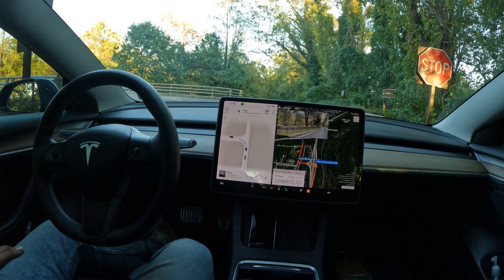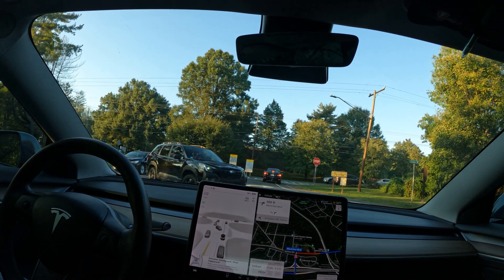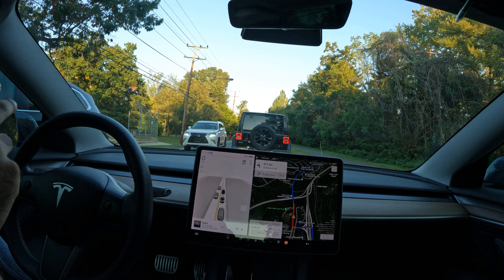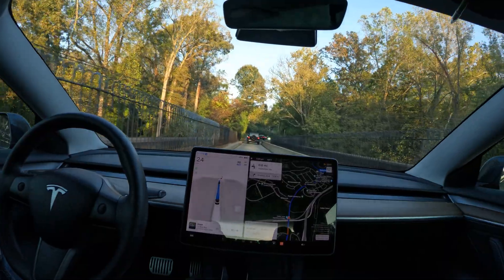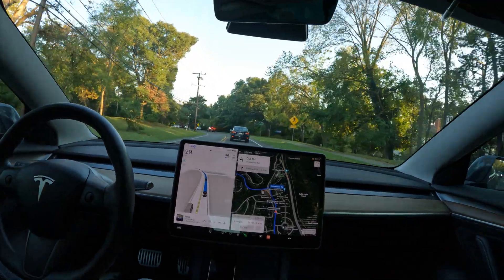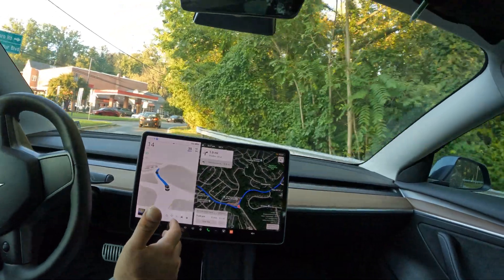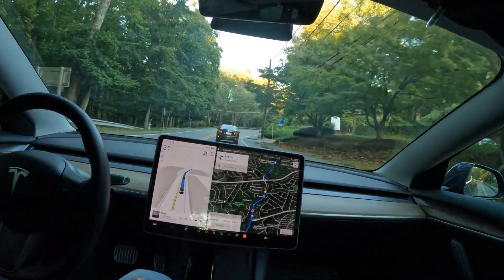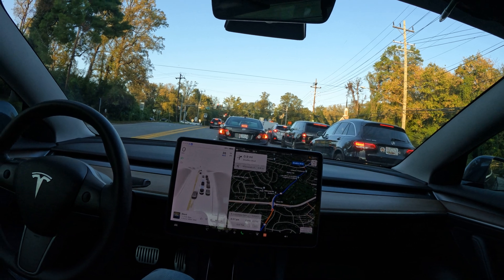Watch a risky drive with Tesla Real world Artificial Intelligence experiment Tesla Fsdbeta ⚡️